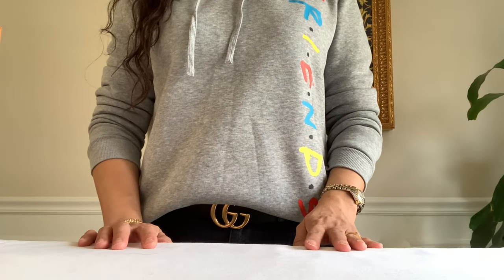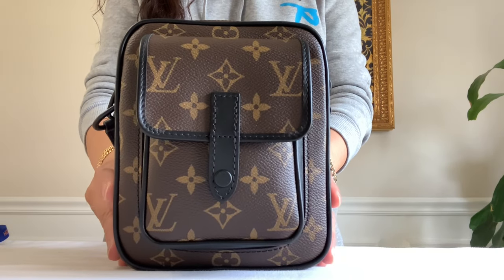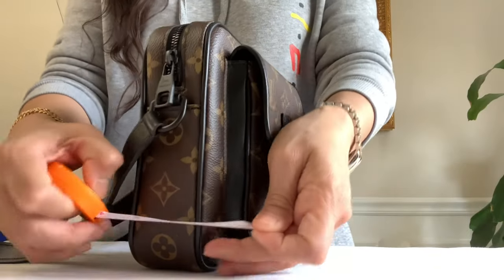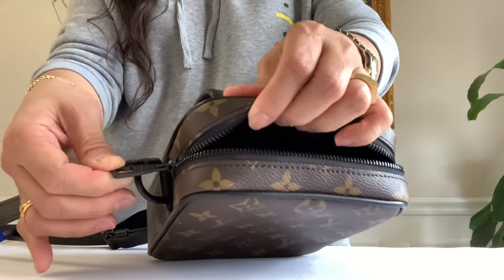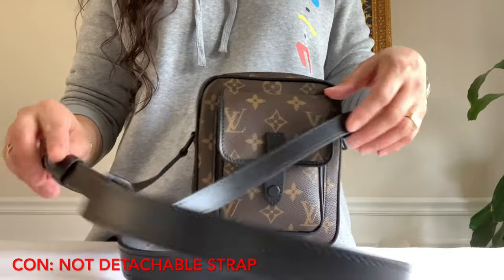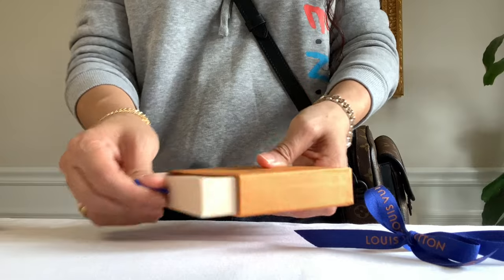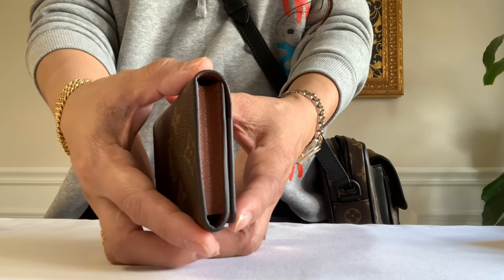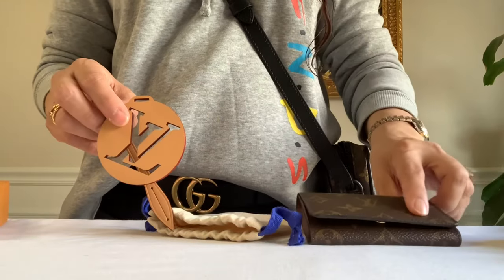Louis Vuitton Christopher Wearable Wallet | Louis Vuitton Envelope Card Holder | Chanel LV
I revealed 2 Louis Vuitton SLG pieces from Men's which are actually for my husband but I also love. 😍 I love to pick pieces from LV Men's Department for my husband knowing that it will also works for me. 😁 Recently, LV Men's has a lot of beautiful & attractive pieces. Hope you enjoyed watching.